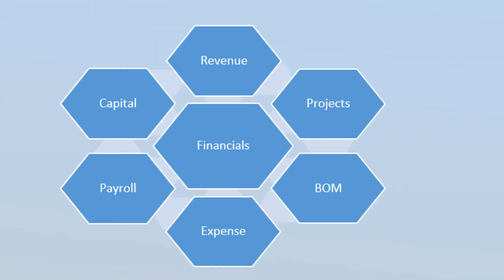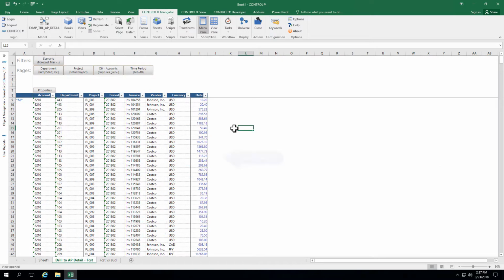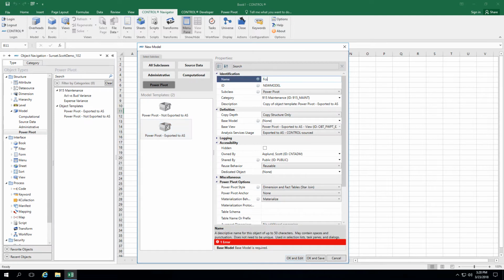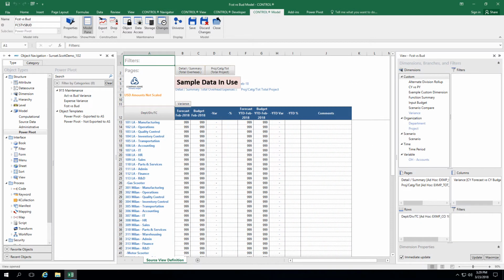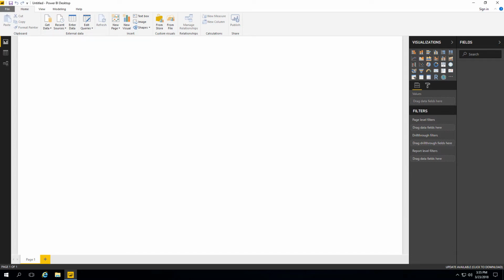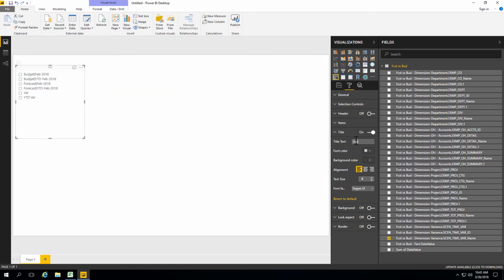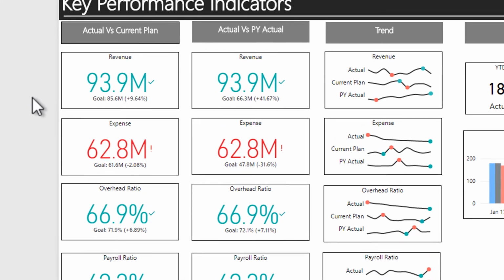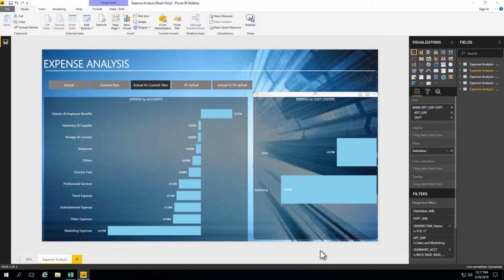CONTROL® and Power BI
CONTROL® integrates with Microsoft Power BI to produce amazing dynamic visualizations that tell the story of your data.